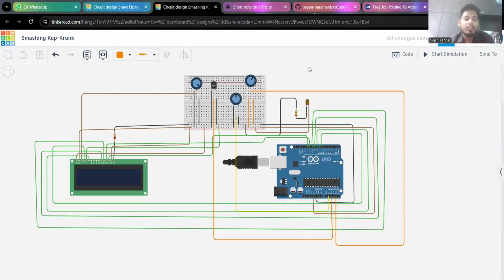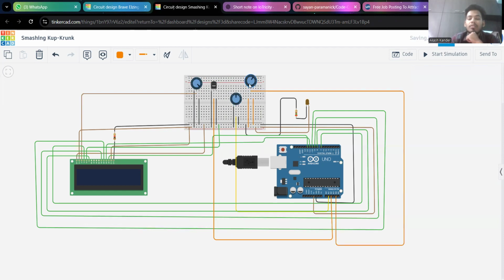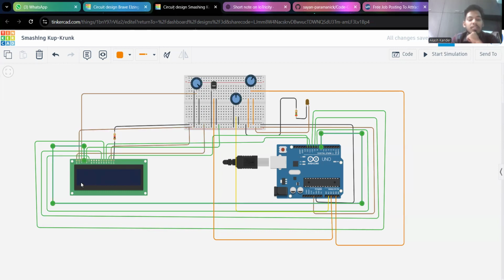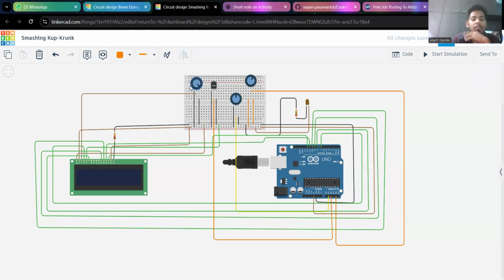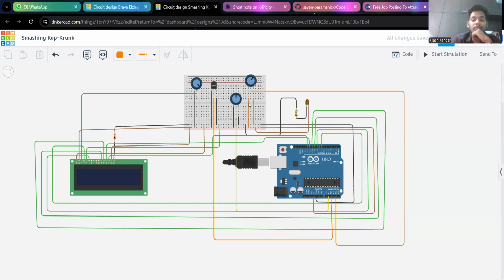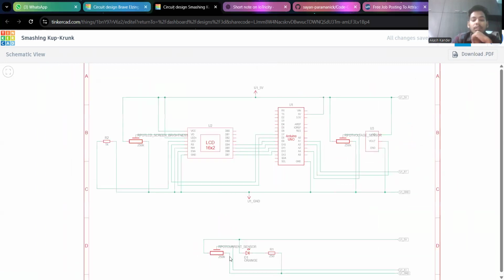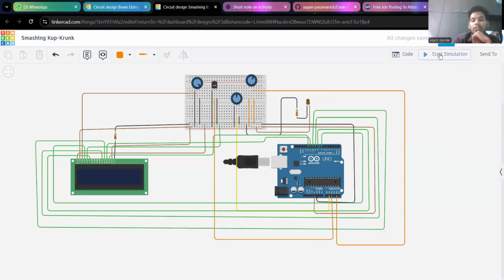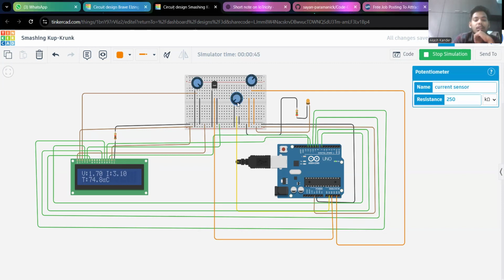IoT based Electric Vehicle Diagnostic Tool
Real time monitoring of battery health, charging status and usage patterns. Low-cost & accessible using Arduino and basic sensors. Preventive Maintenance through early fault detection and alerts. Improved safety by identifying overheating, abnormal currents and charging issues. Scalable & customizable for personal EVs, fleets or charging stations.